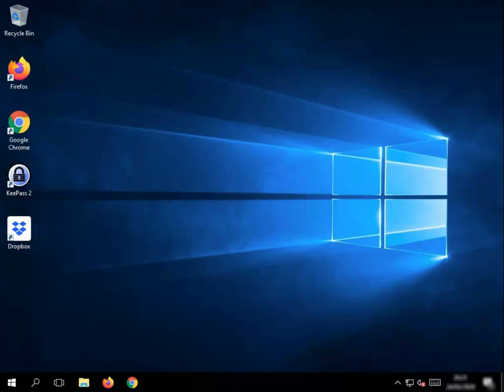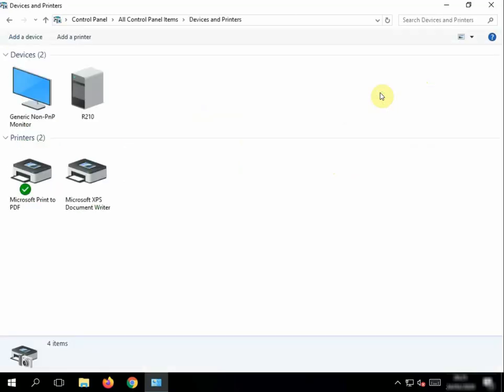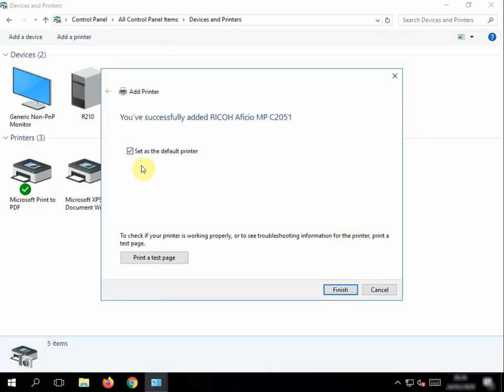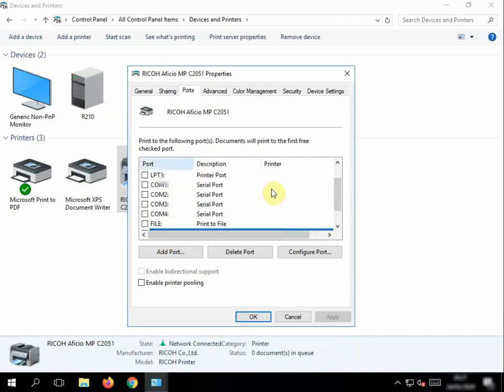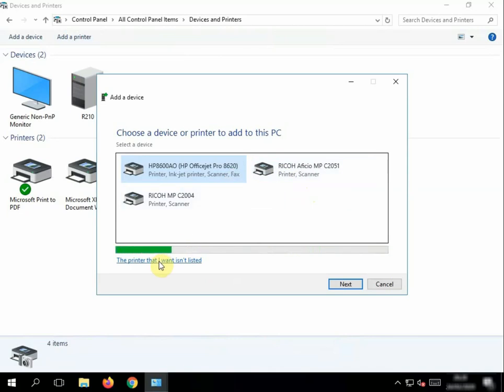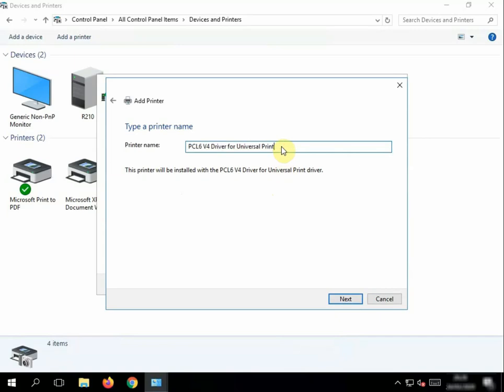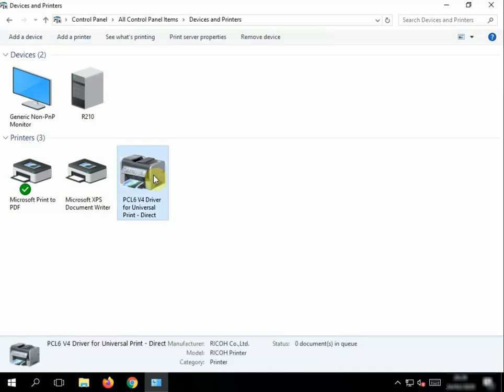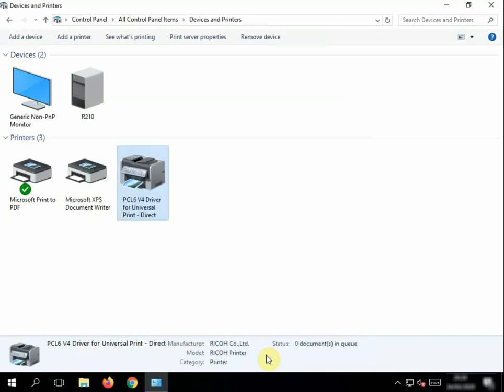How to add a printer in Windows 10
This video will show you how to add  printer in windows 10, this will work if the printer is wireless or connected directly to the network.